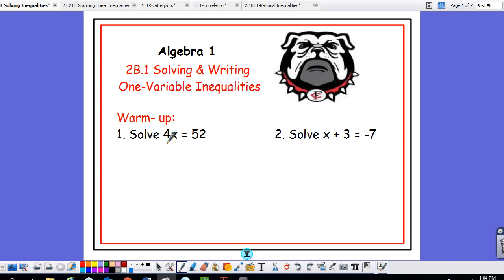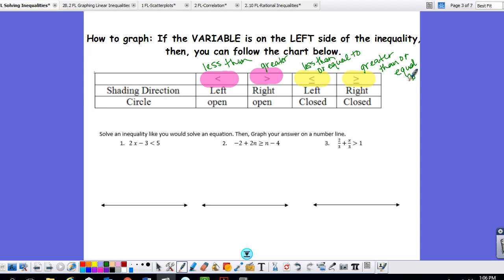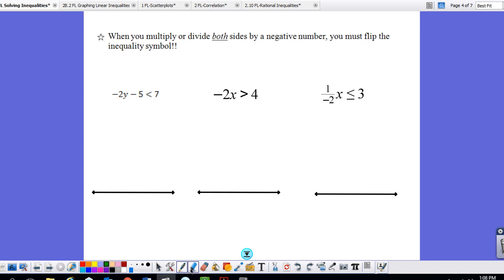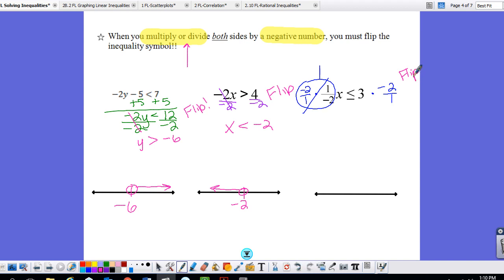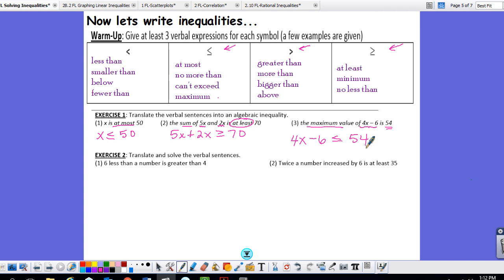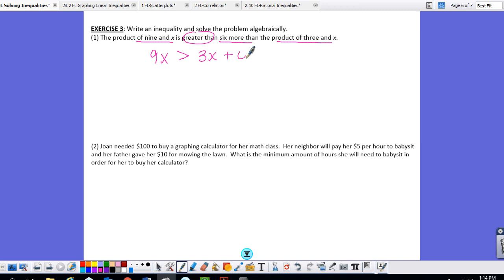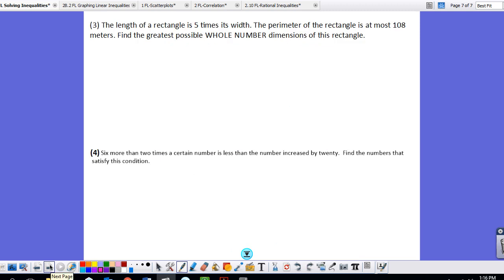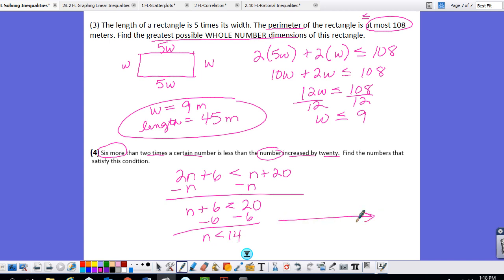2B 1 FL Solving Inequalities